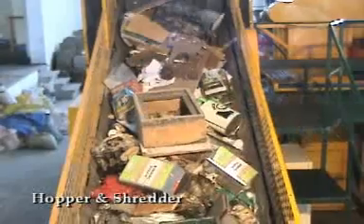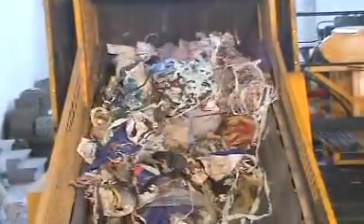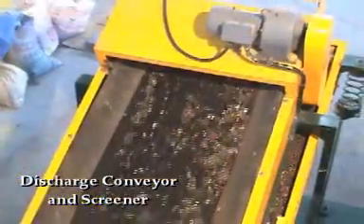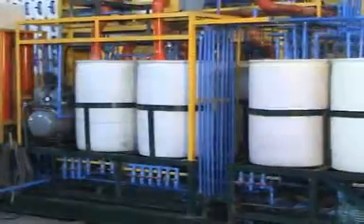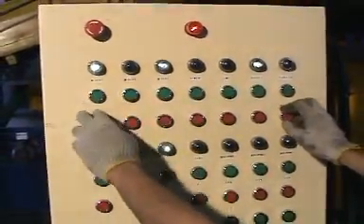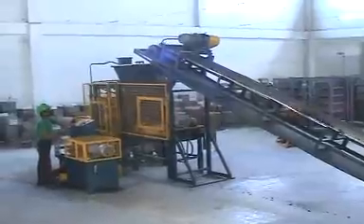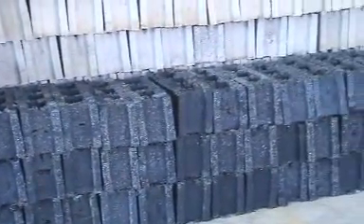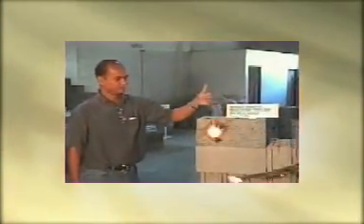GeoGreen (SOLID WASTE PROCESSING)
ZERO WASTE?